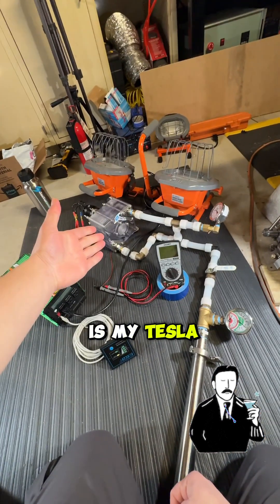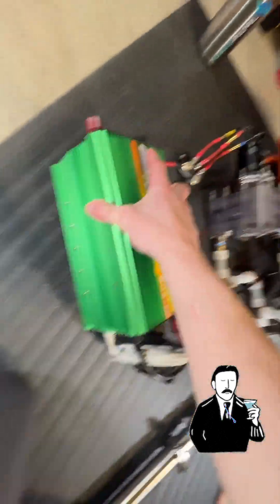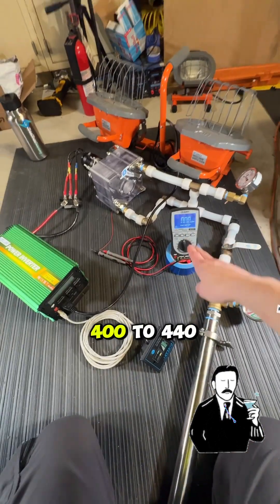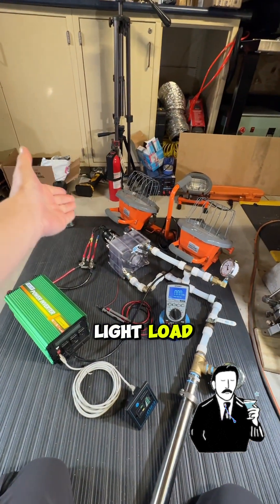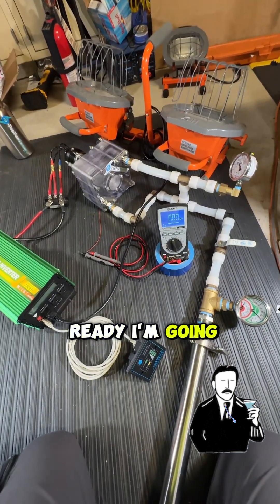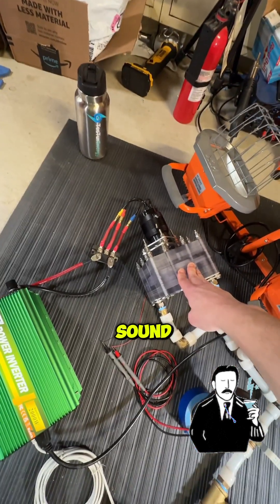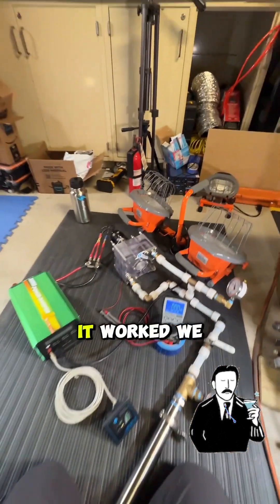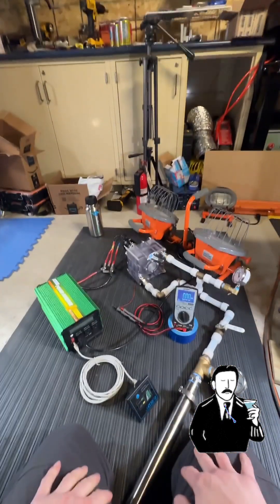4.5in Tesla Turbine - 600 watt Power Load Test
A Tesla Turbine That Actually Works!

Our initial tests serve as an exploratory stage to gauge the electrical output potential of a Tesla turbine driven by room-temperature compressed air.

Remarkably, our plastic and aluminum 10in diameter prototype generated 6.22 ft-lbs of torque at a mere 4150 RPM and over 4.25 kW between 6000-12,000 RPM.

This places our prototype squarely between the capabilities of a 50cc and a 125cc combustion engine, even with those on 150psi compression scenario.

During our tests, TesTur nozzle pressures stayed below 20psi for a 2650-watt electrical load and never exceeded 40psi during a 4250-watt dyno test.

The smaller 4.5in diameter prototype has been tested up to 600watts with real electrical load at about 15,000rpm.

And up to 1200watts on the Dyno between 6,000rpm and 18,000rpm. And the nozzle pressure was about 25-30psi.

These initial tests serve as a baseline for future tests involving combustion-level temperatures.

It’s noteworthy that when using elastic gases, an often-overlooked aspect is that gas viscosity actually increases with temperature.

This not only boosts thermodynamic efficiency but also enhances TesTur’s isentropic efficiency by reducing slip due to the increased viscosity.

For a deeper dive into our testing and findings, head over to my YouTube channel—the link is in my bio.

If you have questions, don’t hesitate to leave a comment on any video.

I’m committed to offering detailed, thoughtful responses to all inquiries.

Cheers!